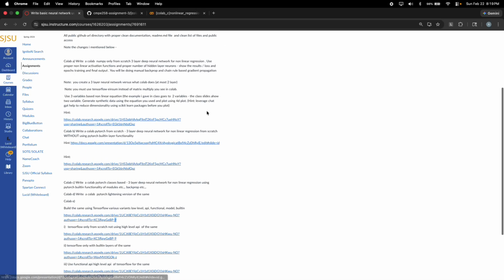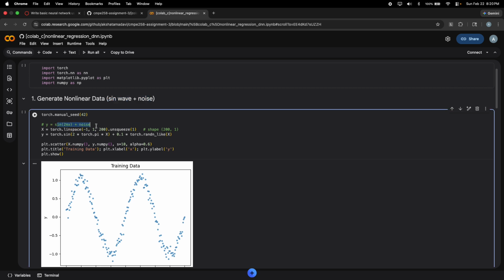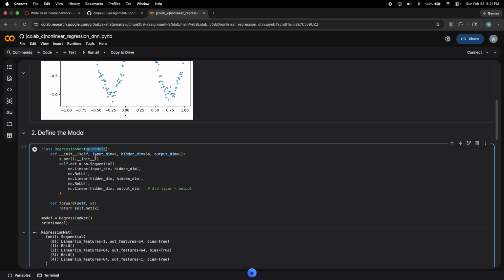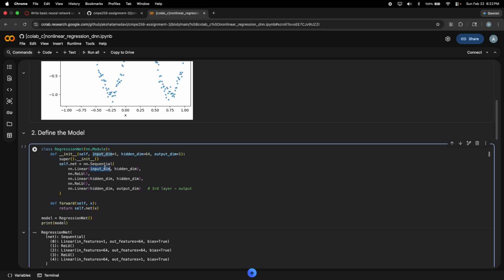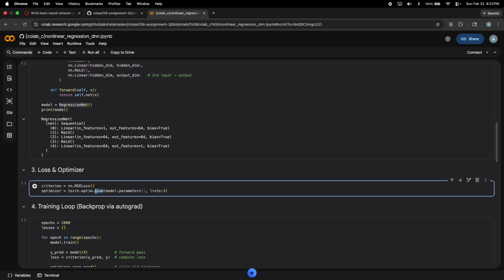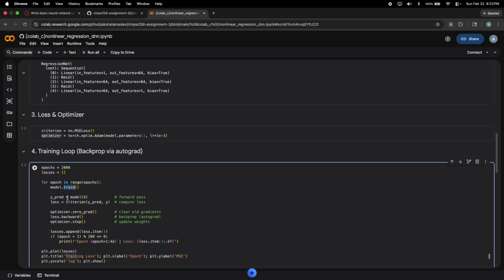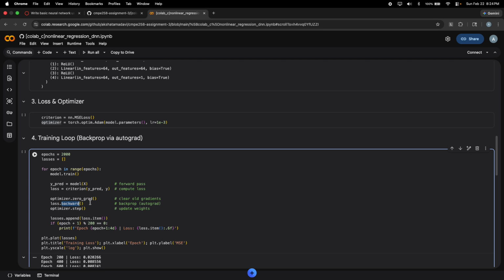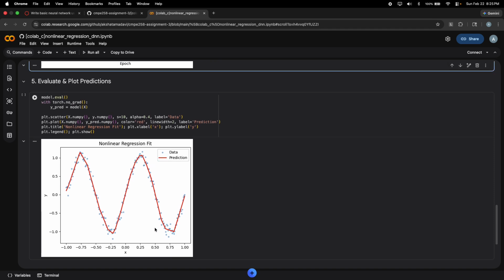nonlinear regression dnn